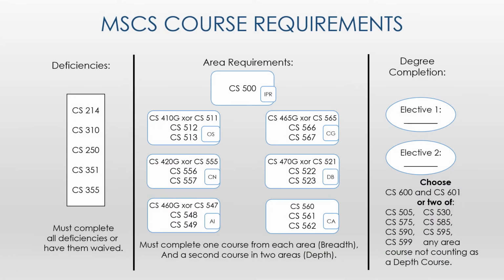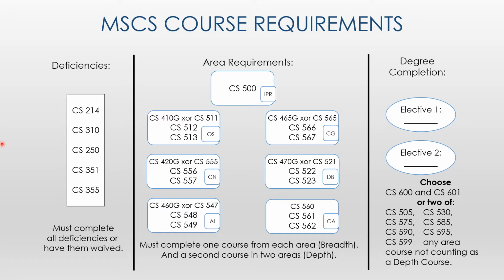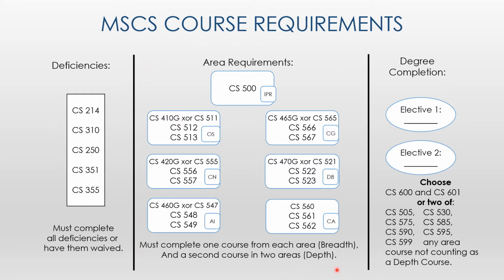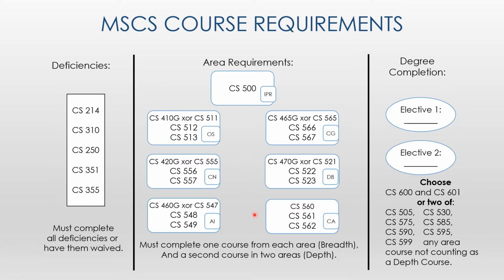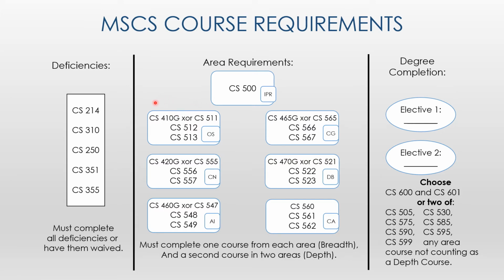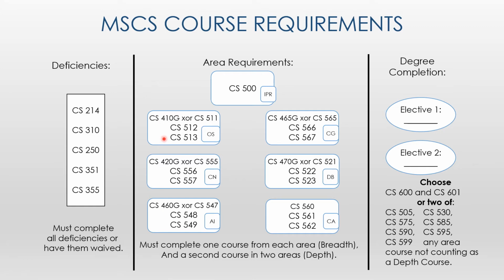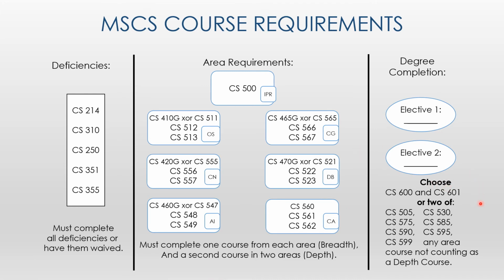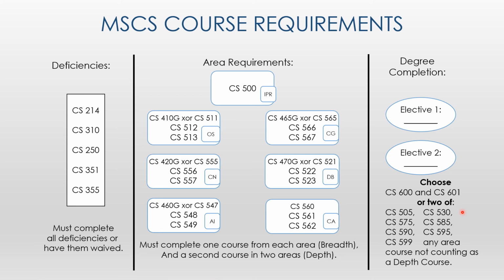MSCS Welcome Presentation Course Requirements